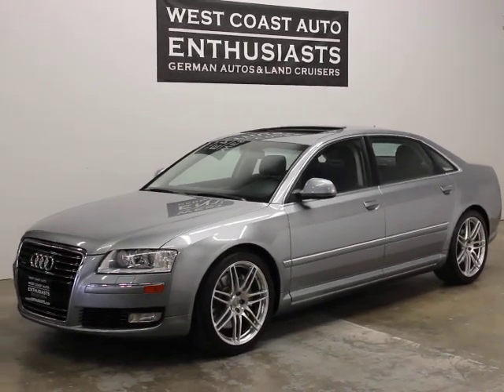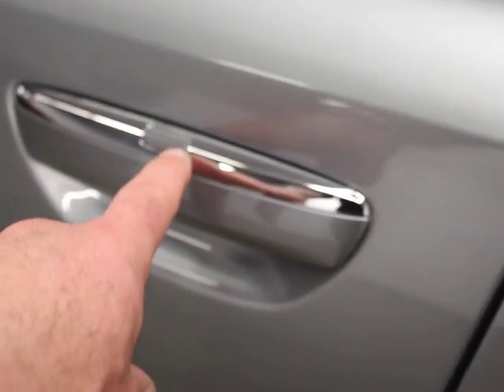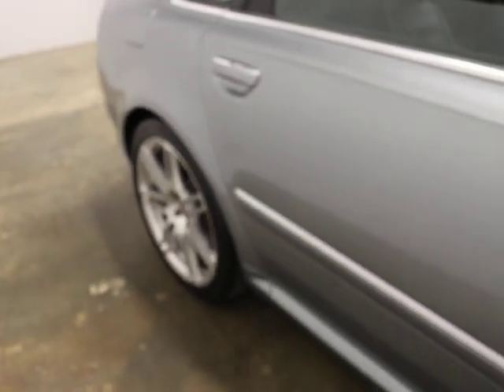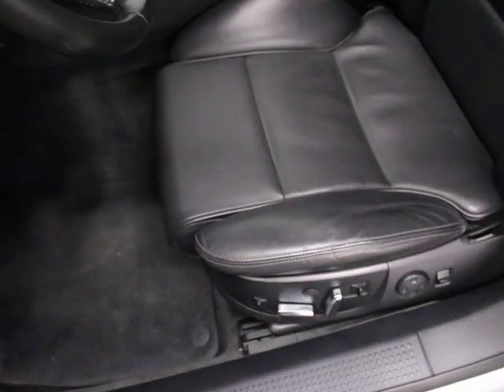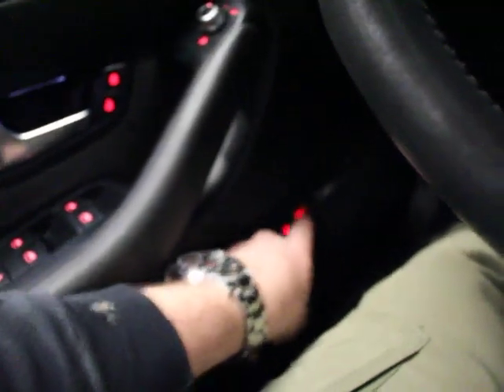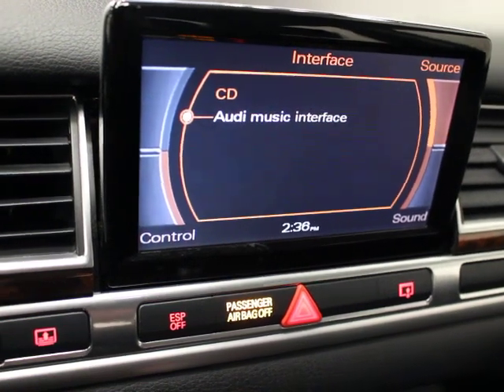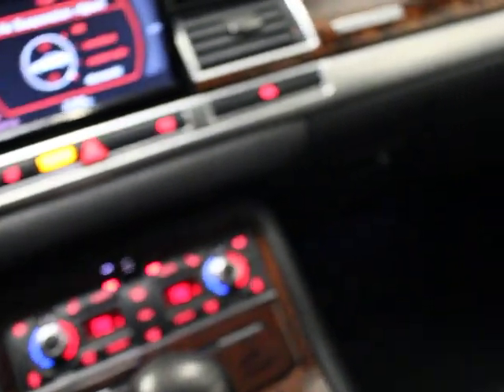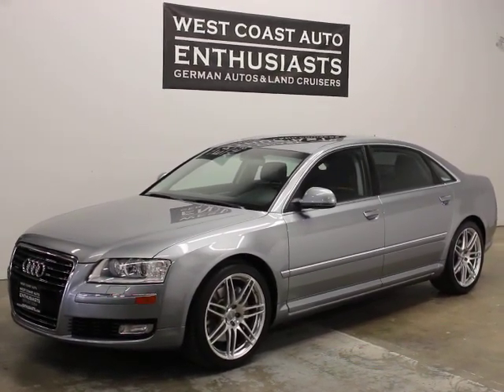2009 Audi A8 L 4.2 Quattro Sport Package